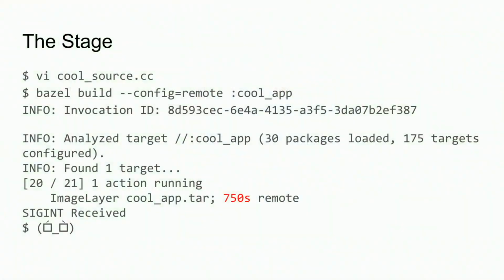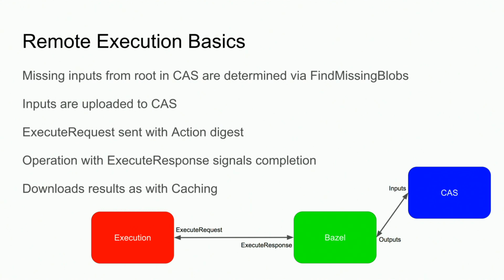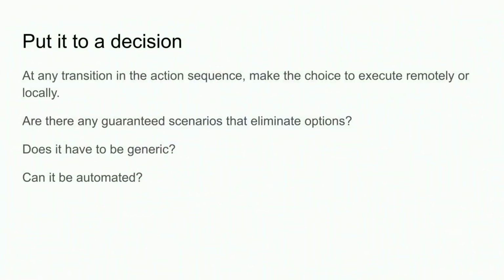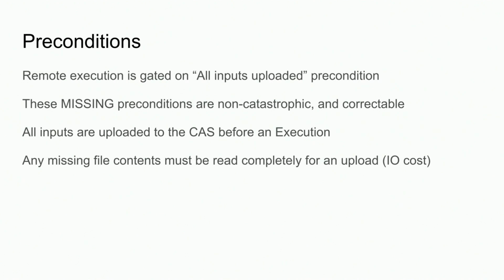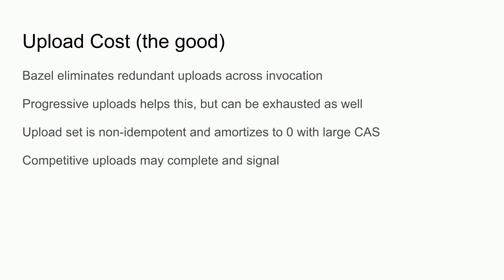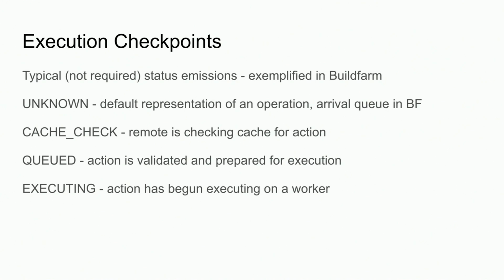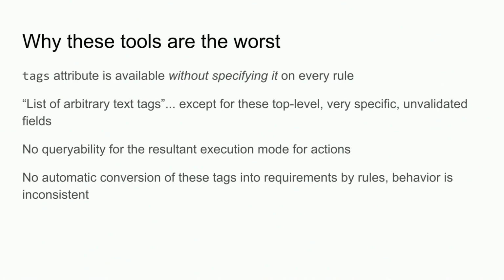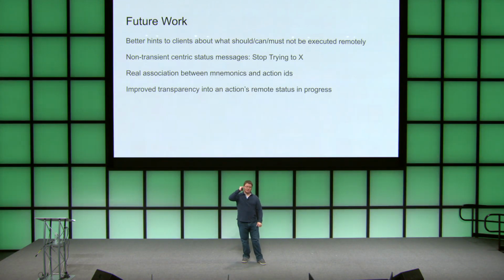BazelCon 2019 Day 2: Building on Key – Keeping your Actions and Remote Executions in Tune + Q&A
George Gensure, Uber ATG event: Bazelcon 2019; re_ty: Publish; product: Open Source - General; fullname: George Gensure;